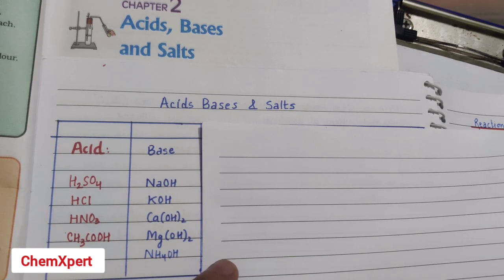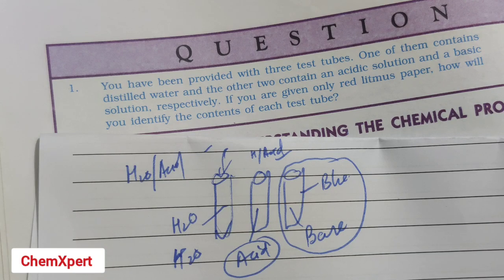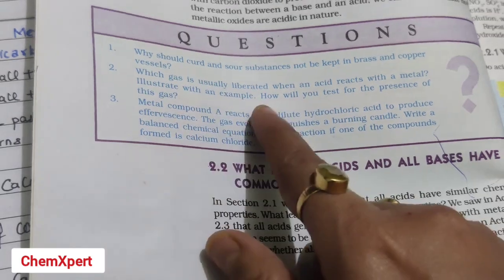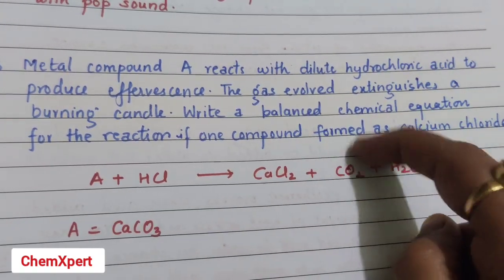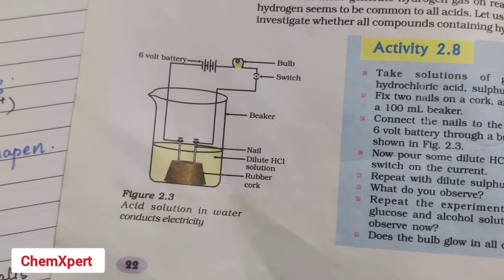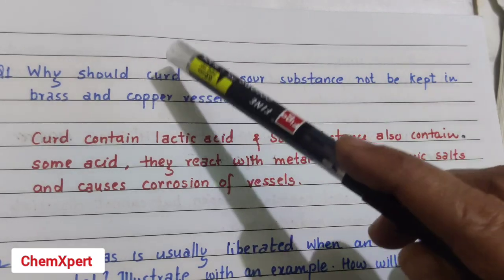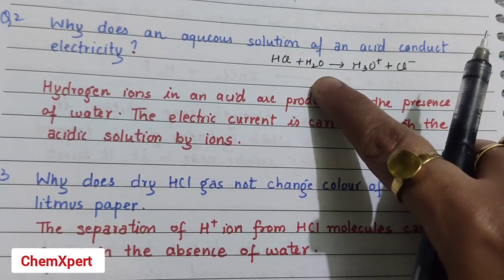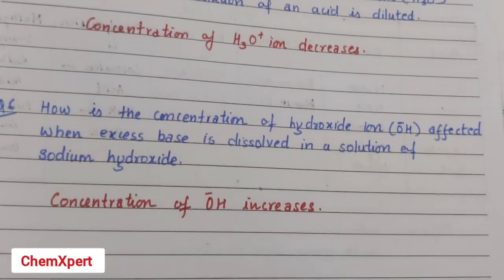Revision of Acids bases and salt |Important CBSE Board exam questions| Class 10 science